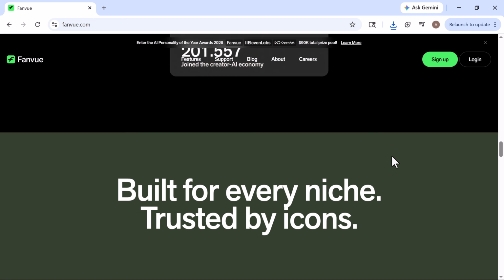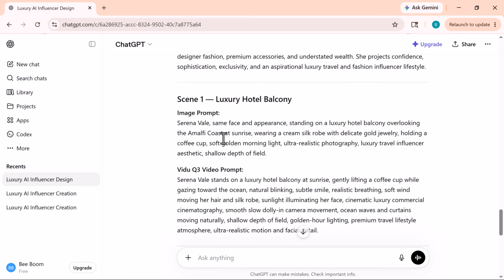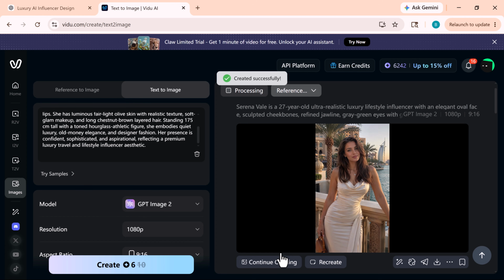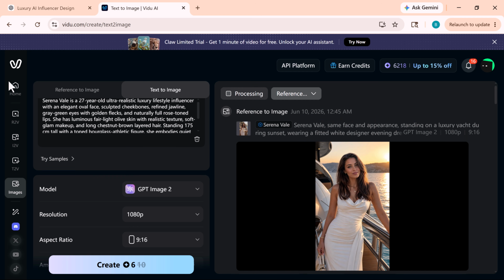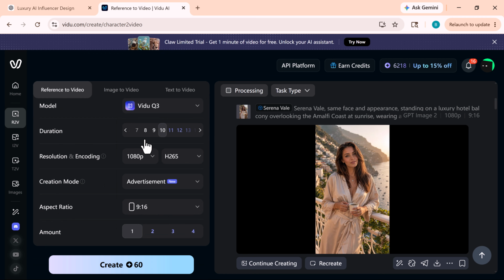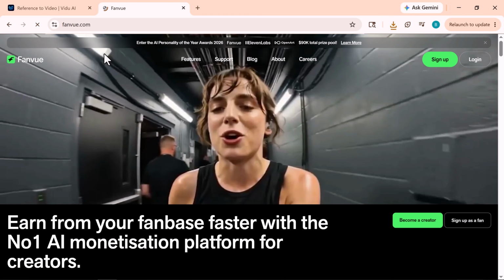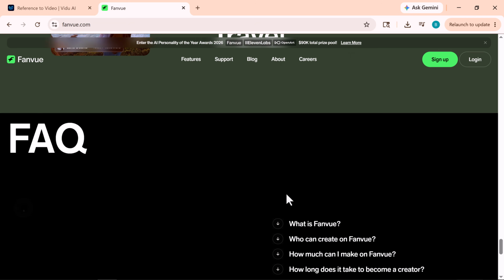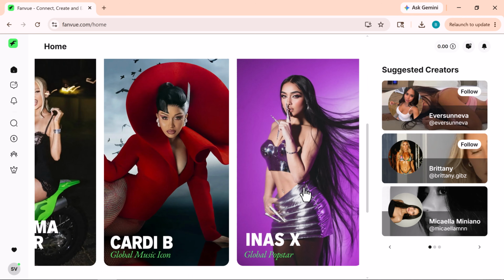How I Created a Cinematic AI Influencer | Make AI Videos & Earn Online in 2026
Want to create your own AI influencer and realistic AI videos without showing your face? Try it
In this step-by-step tutorial, I'll show you exactly how I created a cinematic AI influencer from scratch using ChatGPT and Vidu AI.

You'll learn how to generate a consistent AI character, create realistic lifestyle photos, animate them into cinematic videos, and monetize your AI influencer using Fanvue.

🔥 In This Video:

Create an ultra-realistic AI influencer with ChatGPT
Generate consistent AI images with Vidu AI
Turn AI photos into cinematic videos using Vidu Q3
Maintain character consistency across scenes
Create luxury lifestyle AI content
Monetize AI influencers with Fanvue
Start an AI influencer business in 2026

💰 Get Started with Fanvue:
✅ Access the FREE AI Creator Course
✅ Start building your AI influencer brand today

Whether you're a beginner, content creator, entrepreneur, or AI enthusiast, this tutorial will show you how to create professional AI influencer content without expensive equipment or editing skills.